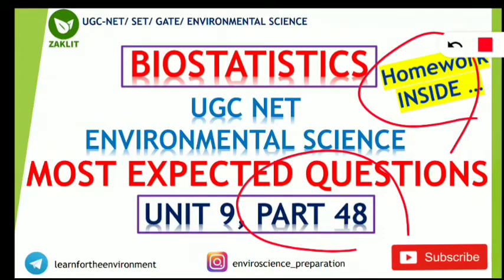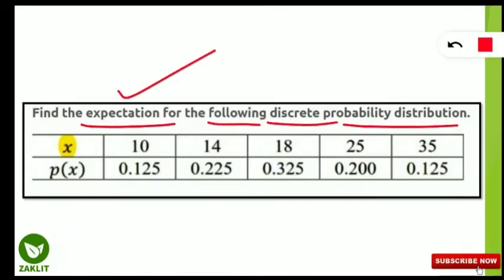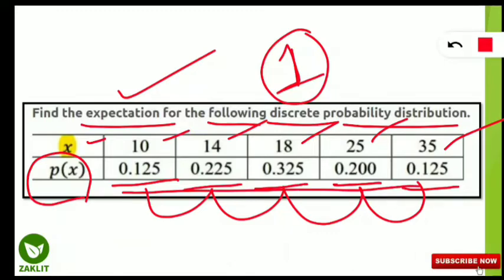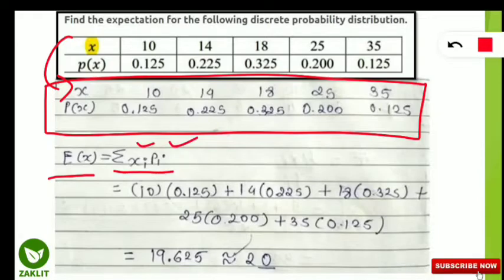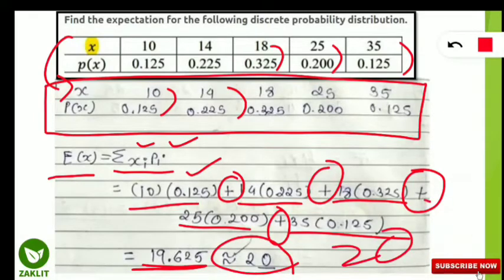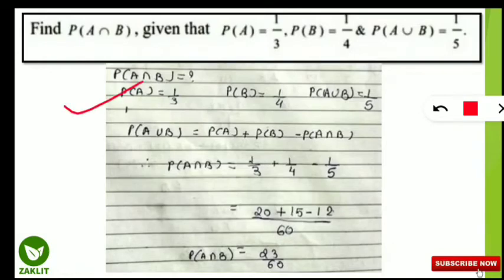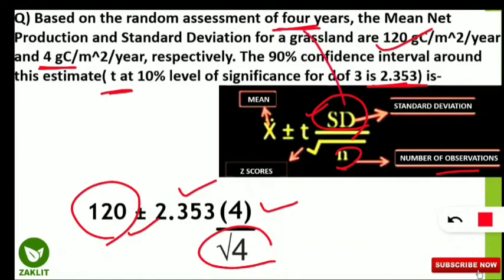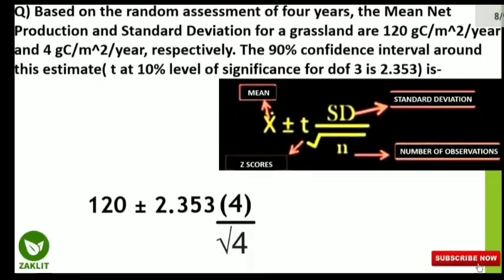🔴Most Expected Questions UGC-NET Unit 9(PART 48)_3 Simple Formulas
🔴Most Expected MCQs UGC-NET Unit 9 (PART 48) 3 Simple Questions

🔴ENVIRONMENTAL CHEMISTRY

🔴CURRENT AFFAIRS(Environment)

Myself Zaki Ahmed- Former Educator at UNACADEMY-JRF HOLDER, On A MISSION to HELP NET/SET ENVIRONMENTAL SCIENCE ASPIRANTS. Join Me & We will work together to fulfill your DREAM. Believe in YOURSELF.